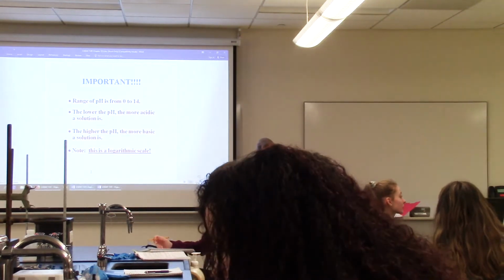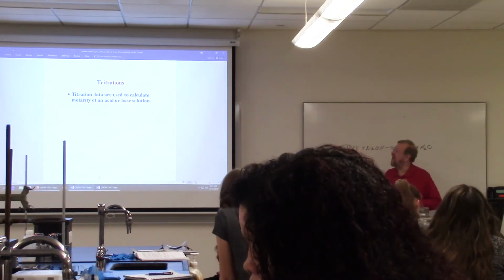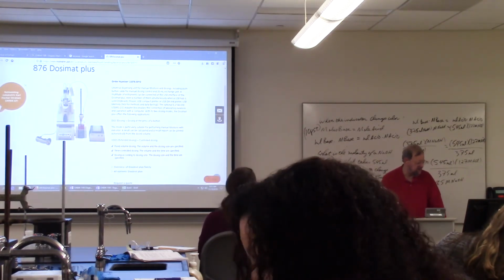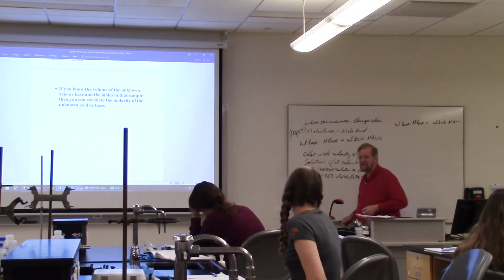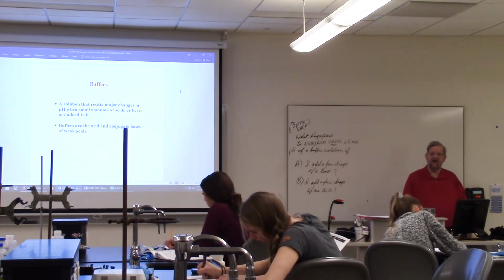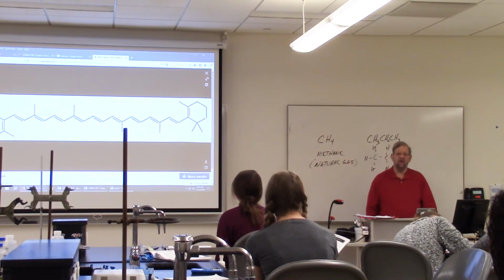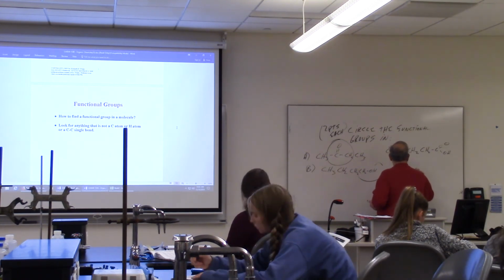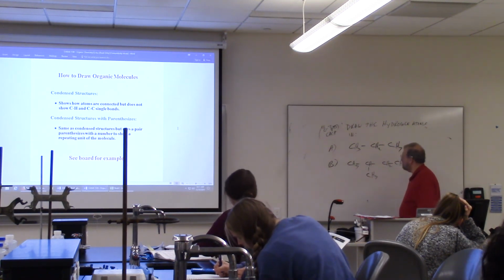20191115 CHEMI 1105 Lecture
Date: 20191115
Topic: Titrations and Organic Chemistry